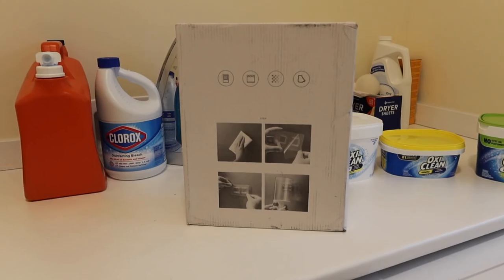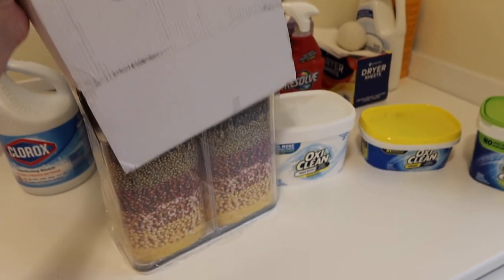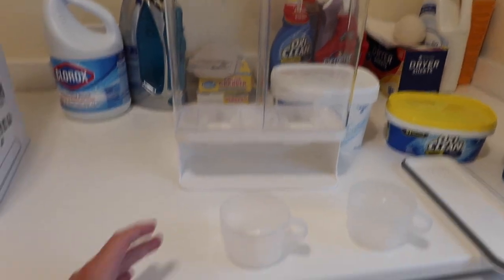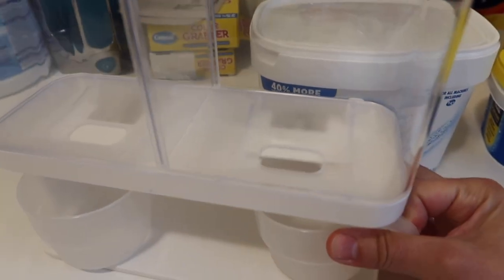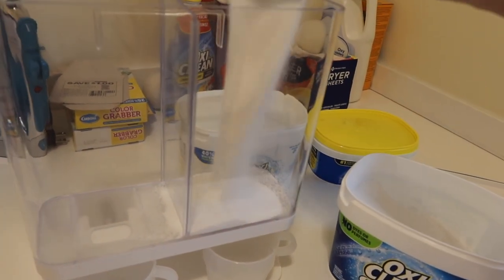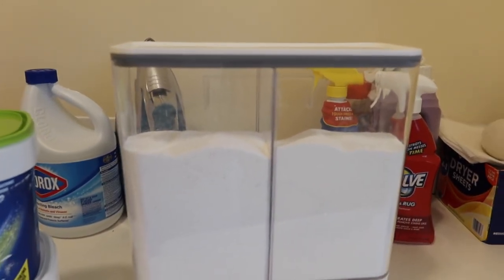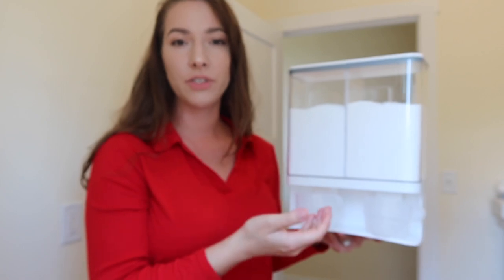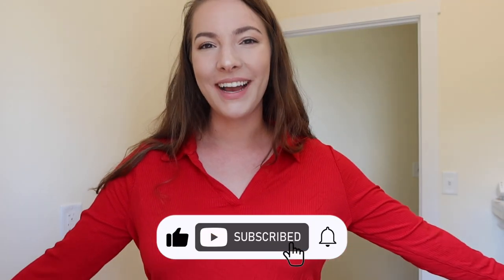AMAZON MUST HAVE/LAUNDRY SOAP DISPENSER/ORGANIZER 2022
Hello My Morgies!

I hope you are all doing well! Today I wanted to share a great organizing product I found on Amazon. If you are like me and you have lots of dry laundry soap sitting around, it can make a small laundry room feel very cluttered. Enters this amazing product! It will hold lots of powder detergent so you can throw away the container and free up some space.